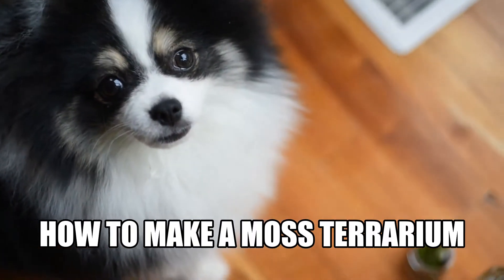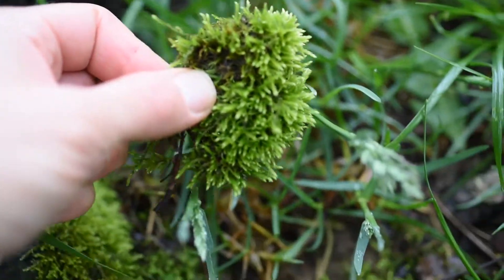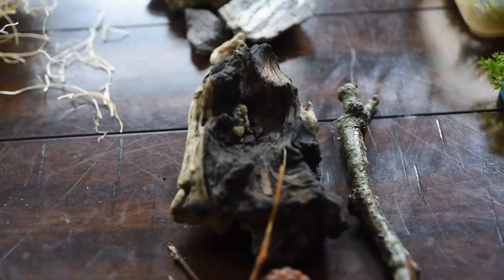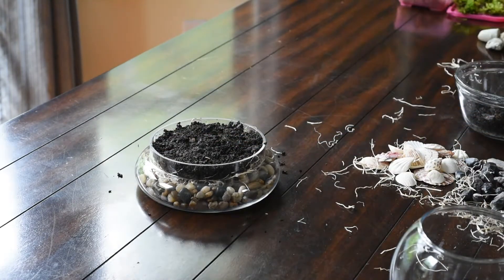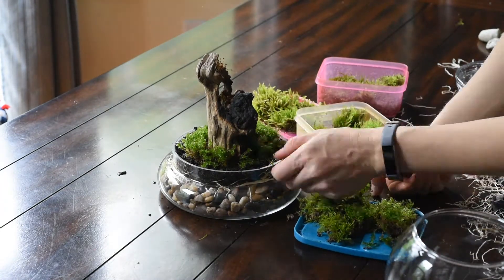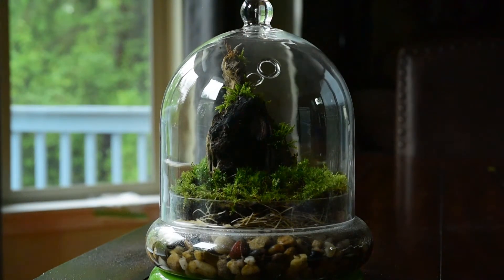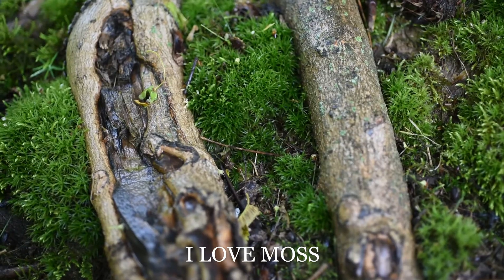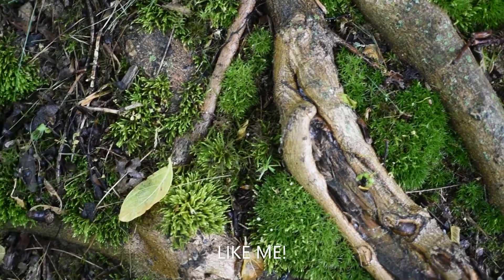How to make a moss terrarium *Bonus* Moss Song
We are currently studying Botany for our science unit.  Instead of following  a curriculum I ask the kids what they want to learn about the given subject.  The first thing they wanted to learn about was moss!  So we went on a moss hunt, read about moss in our Botanicum, and watched some Youtube videos about moss.  Layla was really excited when we saw someone making a moss terrarium on YouTube, so we made some.  I didn't record us making them, but later made this video on how to make a moss terrarium.  We also included the moss song which I wrote the lyrics to in order to help myself and the kids remember some of the scientific words associated with moss.  Enjoy!